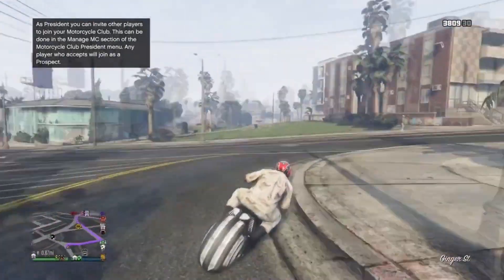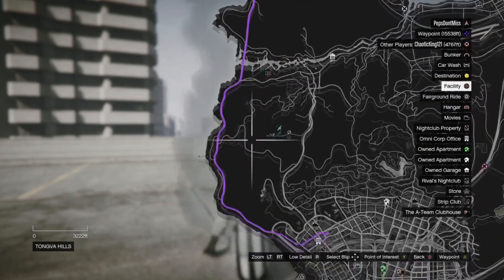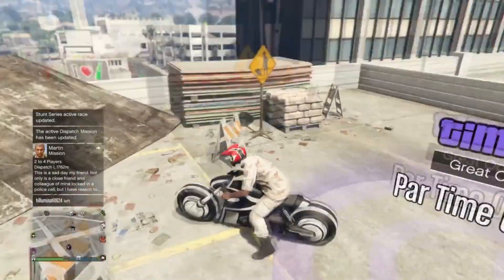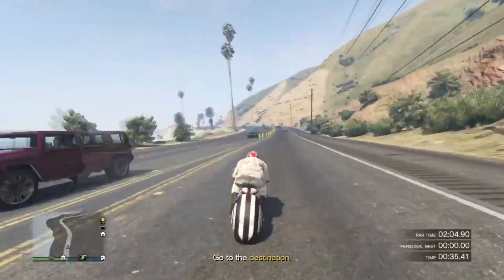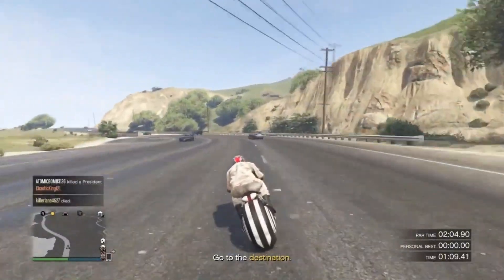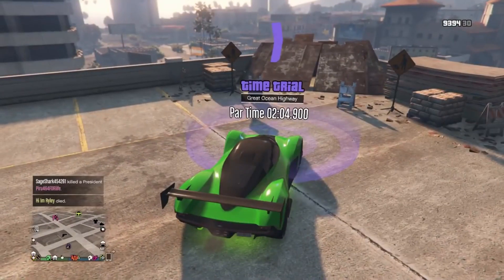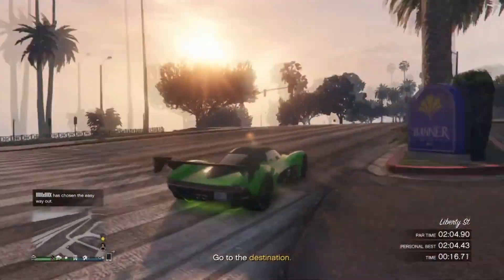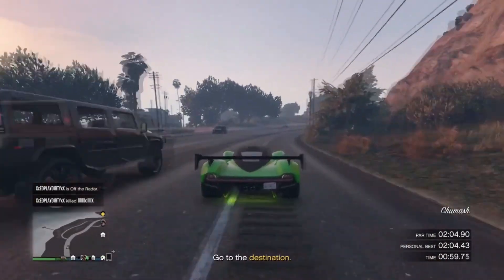GTA 5 GREAT OCEAN HIGHWAY TIME TRIAL 52K IN 2 MINS MONEY MAKING GUIDE TUTORIAL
RestnPepperonis Great Ocean Highway Time Trial 52,000 in 140 seconds money making tutorial guide for GTA 5 online, Great Ocean Highway Time Trial 52,000 easy in GTA 5 Online. Easiest 52,000 in your life on GTA 5 Online Great Ocean Highway. Easiest 52k ever. 52k money making guide tutorial for GTA 5 Online Great Ocean Highway Time Trial. 51k in 140 seconds in GTA 5 online.
RestnPepperonis Brand "NEW" LEGIT Grand Theft Auto V Online UNLIMITED Money Guide/Method. In this video I will be showing you the easiest GTA 5 online unlimited money trick/tutorial and guide on how to make make an insane 51k in 75 seconds from this weeks new Time Trial "Raton Canyon", This is not a "GTA 5 Money Glitch". This method is working after Patches 1.46 for Next Gen ps4 / Xbox one, PC.
Microsoft Xbox One X 1TB Console with Wireless Controller: Xbox One X Enhanced, HDR, Native 4K, Ultra HD

DualShock 4 Wireless Controller for PlayStation 4 - Magma Red

Xbox Wireless Controller - Black

NBA 2K19: 200000 VC Pack - PS4 [Digital Code]

NBA 2K19: 200000 VC Pack - Xbox One [Digital Code]

Grand Theft Auto 5 PS4 - PlayStation 4